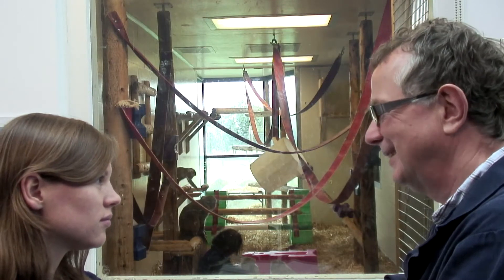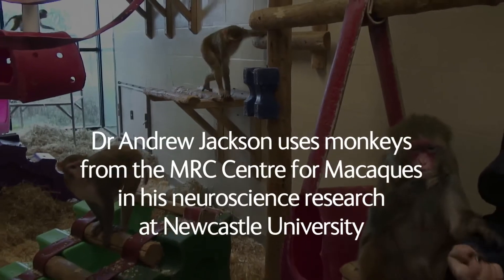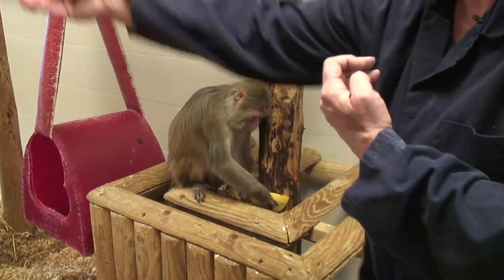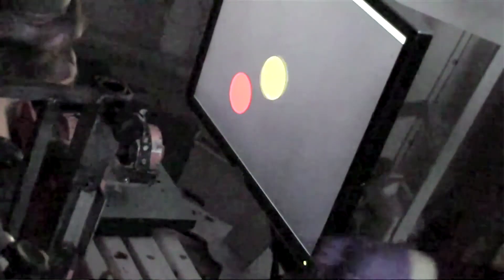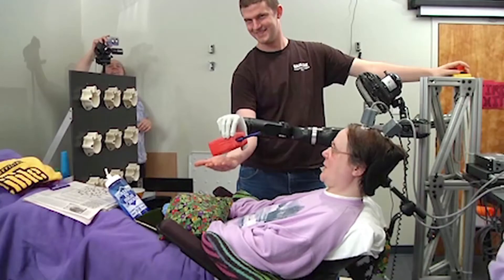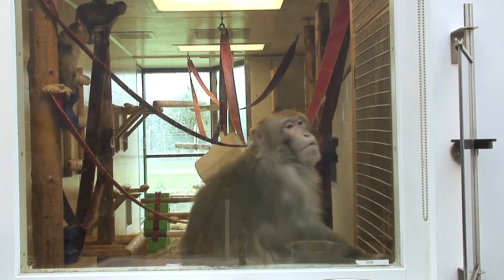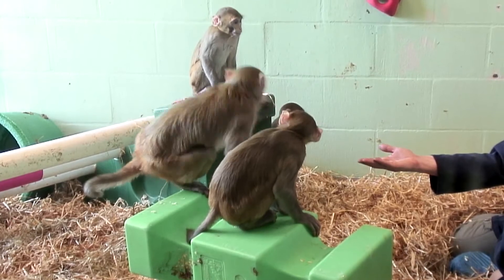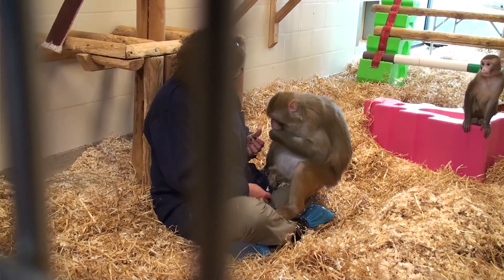Macaques in Research | Studying How Brain Signals Control Movement to Help those Paralysed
This film focuses on how a neuroscientist uses macaques to study how brain signals control movement, with the aim of helping paralysed people control external devices such as robotic arms or wheelchairs with their thoughts.

Macaques are non-human primates. The MRC funds research in universities using macaques because many of their body systems — such as their immune and nervous systems — are similar to humans, making them good research 'models' in areas such as vaccines and neurodegenerative disease.

The UK has some of the most stringent regulations in the world on the use of animals in research, particularly where non-human primates are used. Researchers wishing to use these animals must show that the research is possible in no other way, comply with stringent regulations and be granted a specific licence by the Home Office.

The Medical Research Council's Centre for Macaques breeds rhesus macaques for medical research in academic institutions in the UK. Using macaques from the centre means that researchers and those who fund or regulate research can be sure the animals were bred in conditions that met high welfare standards.

Let’s connect!